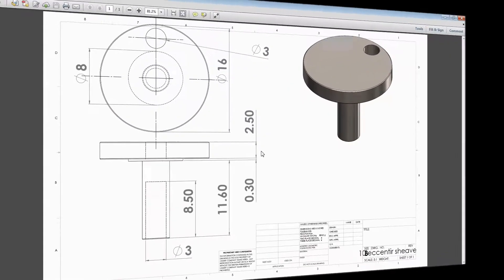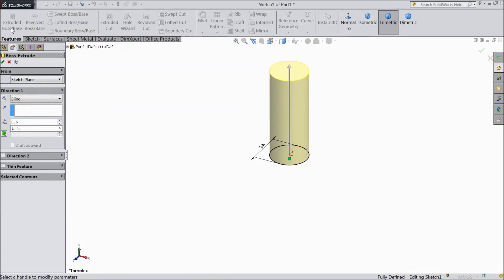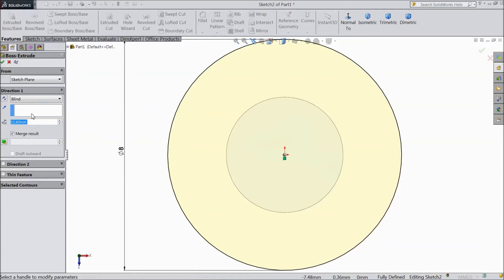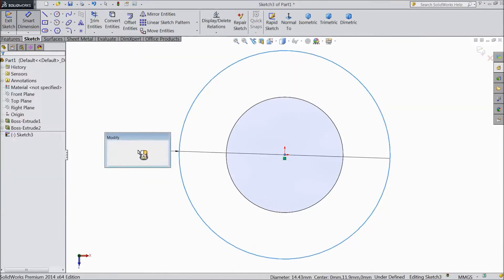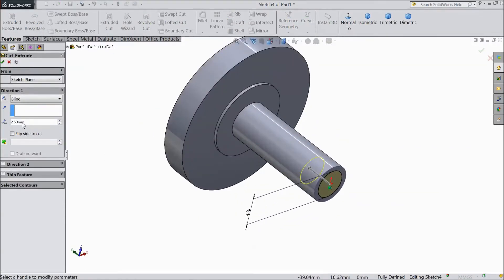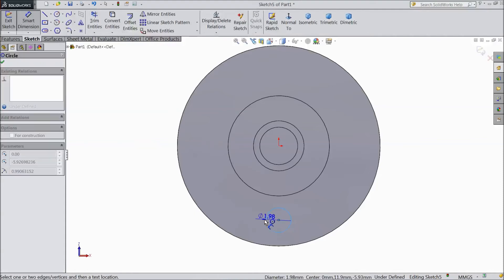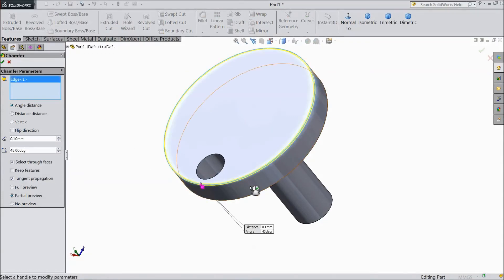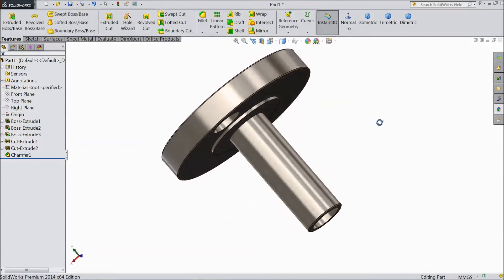SolidWorks Tutorial Vertical Stirling Engine 9.Eccentric Sheave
in this tutorial video i will show you how to sketch Vertical Stirling engine eccentric sheave in solidworks please subscribe our channel for more videos & projects in solidworks & dont forget to hit & share the videos, thanks for watching.